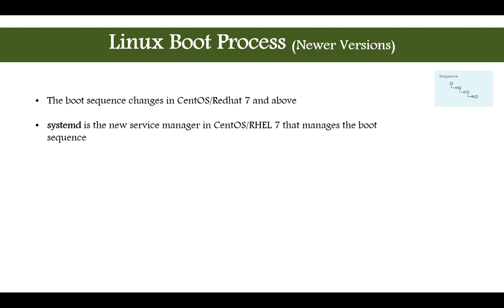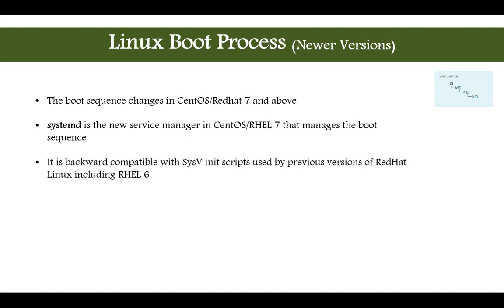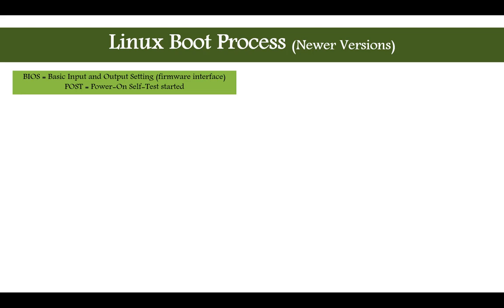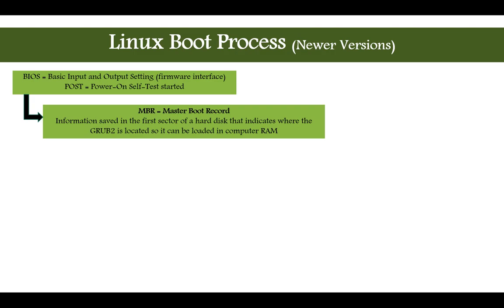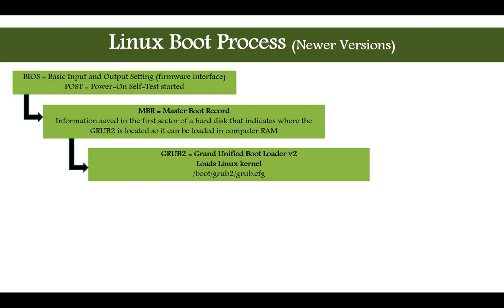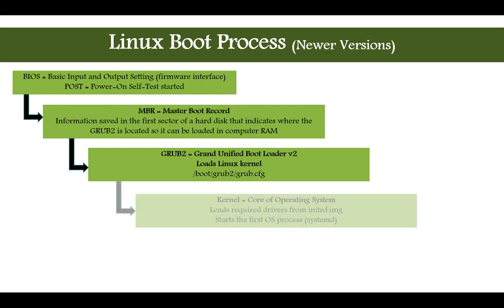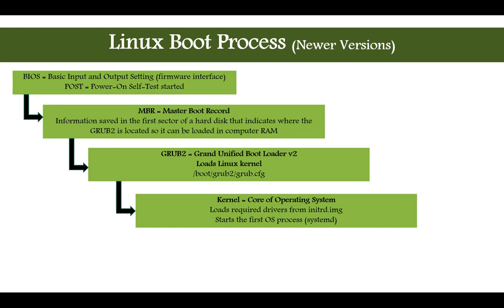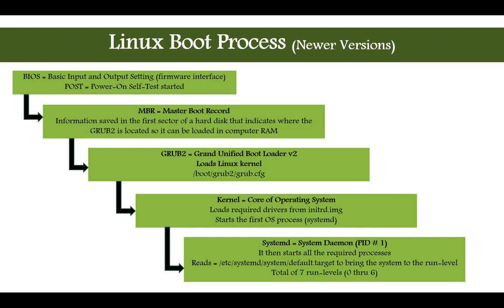Linux Boot Process Newer Versions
This video is part of my main course "Complete Linux Training to get your Dream IT Job"